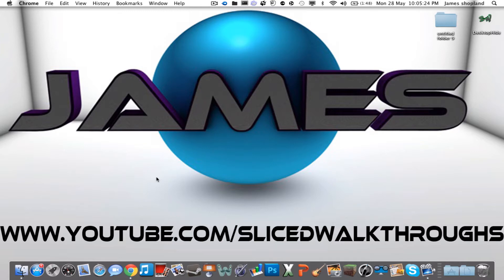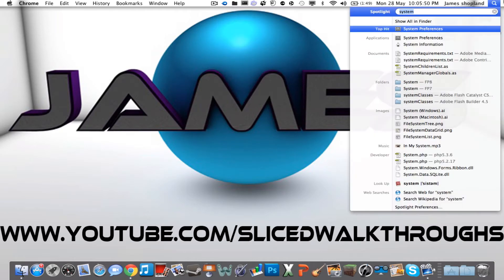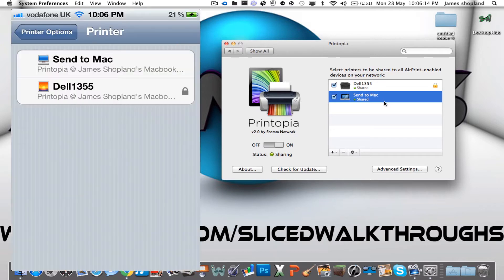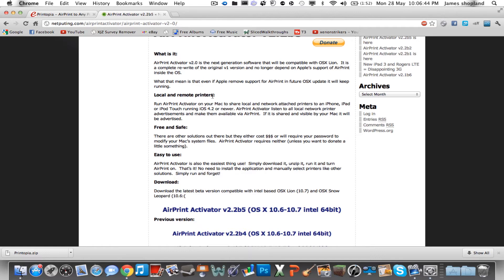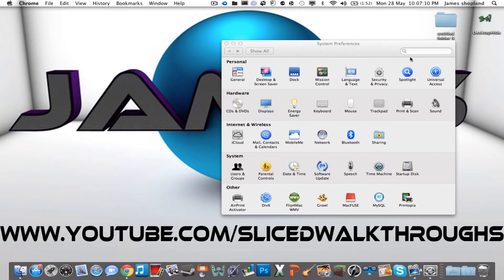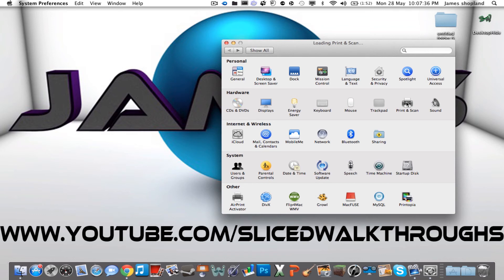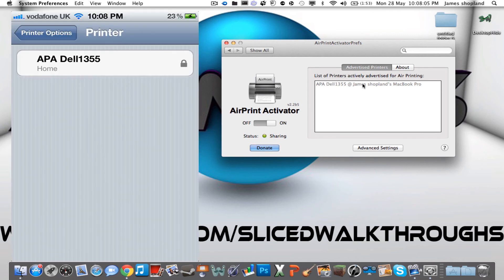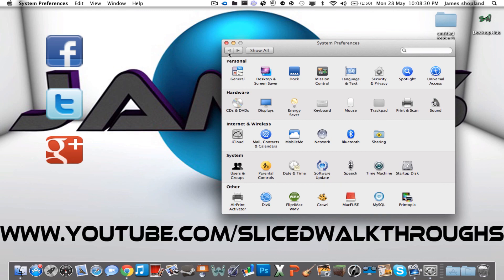How To Setup Airprint On Any Printer!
In This Tutorial I Show You How To Setup AirPrint On Any Printer Connected To Your Mac. First Is Printopia which Is Paid For But Better Then AirPrint Activator Which Is Free But Harder To Use